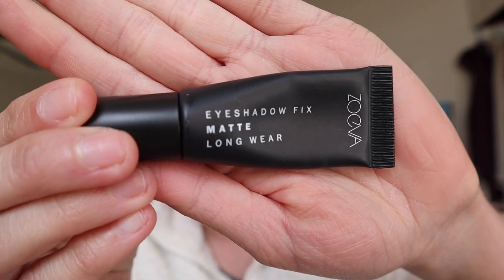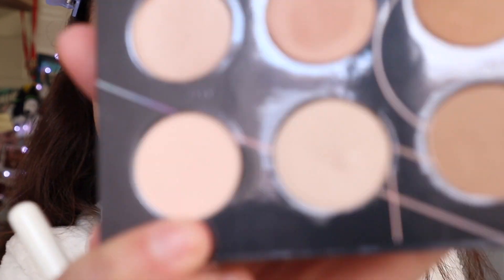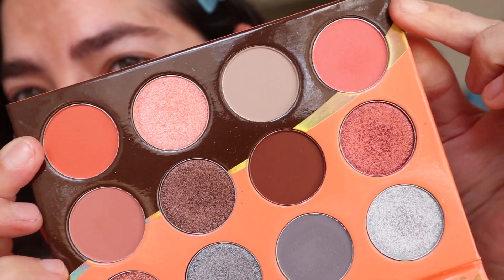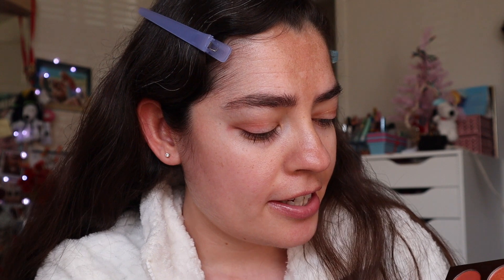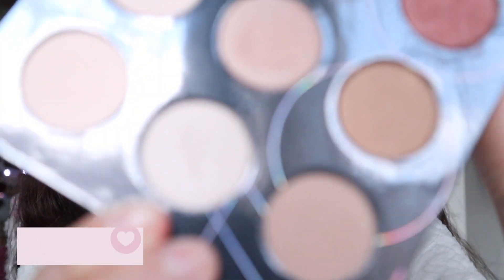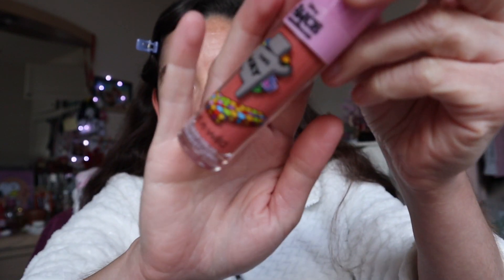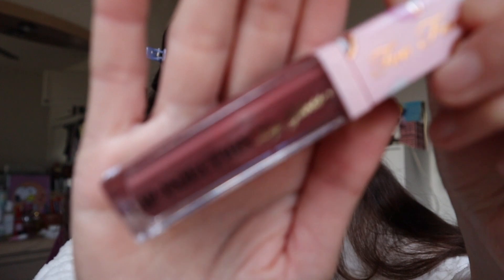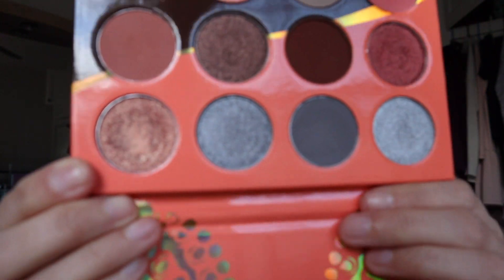GRWM: Juvia's Place nubian 3 coral and Zoeva nude spectrum palettes, Wet n Wild, etc.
Hi, Happy Saturday.💛 I hope you have a great long weekend and have fun. Today's video is about using palettes from my February makeup basket. I hope you enjoy it and see you on Tuesday.😊

Makeup I'm wearing:
Face:
GlobalBeautyCare smooth & lift facial serum
Wet n Wild x Alice in Wonderland lip & cheek color~ this way/

Eyes:
Zoeva eyeshadow fix primer~ matte
Juvia's Place nubian 3 coral palette/
Zoeva nude spectrum palette

Lips:
RemiRose lipbalm~ vanilla chai
Too Faced lip injection lipgloss~ Christmas cocoa/

May God bless always.💛
"Never stop believing in Hope because Miracles happen everyday." 💛🌻